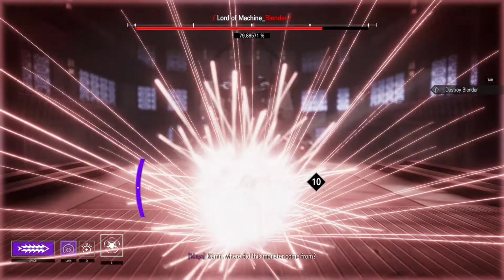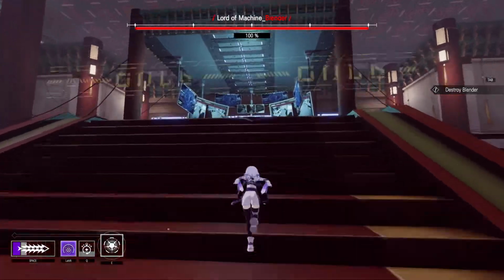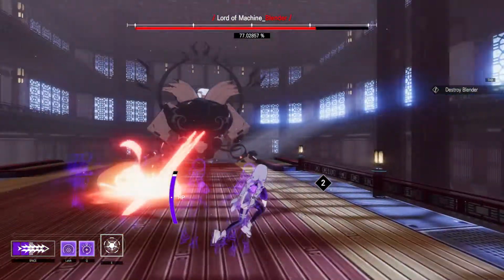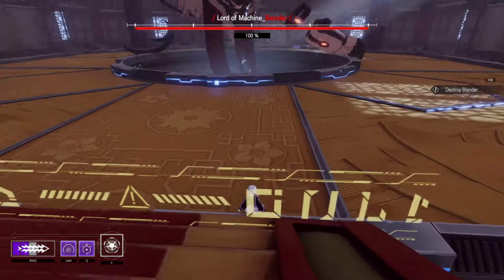TheDawn final boss glitch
I still haven't beat this game but hey I found a glitch lol
I don't know if this is common knowlegde. any questions leave them below.
REALLY FUN GAME
ITS FREE PLAY IT!!! Support the creature!

Steam username: Argotitor